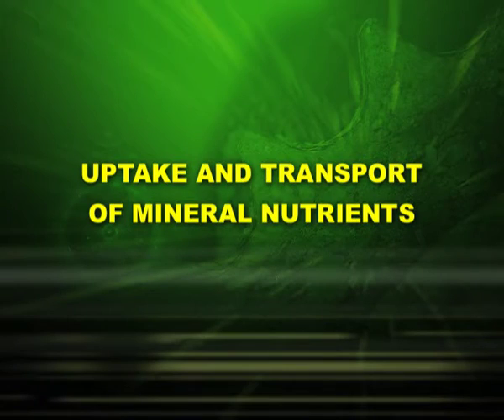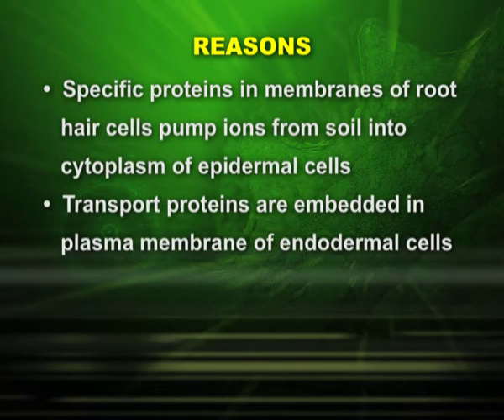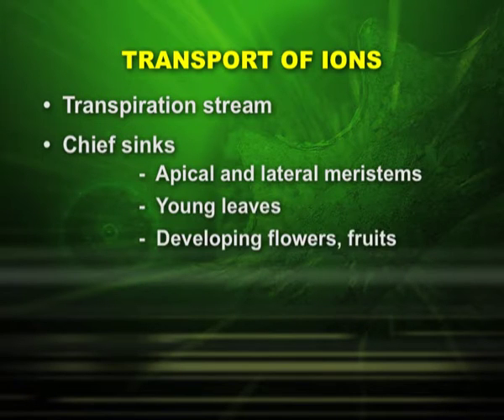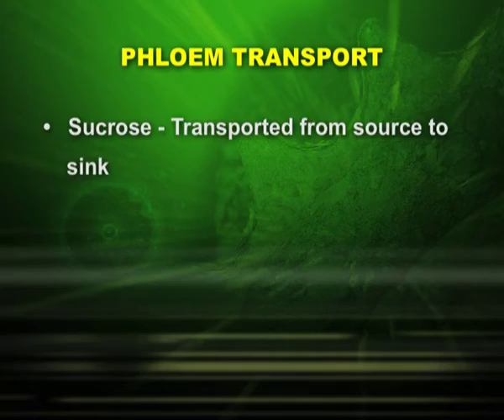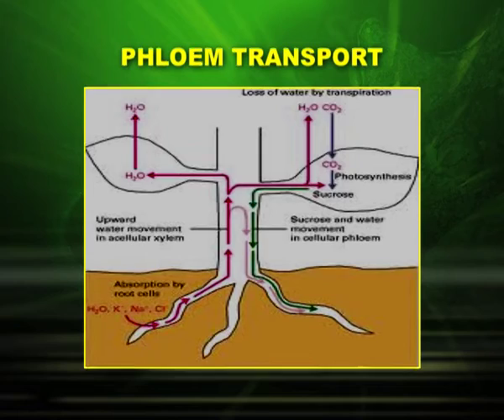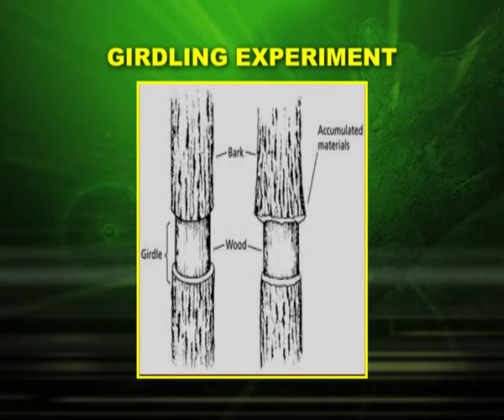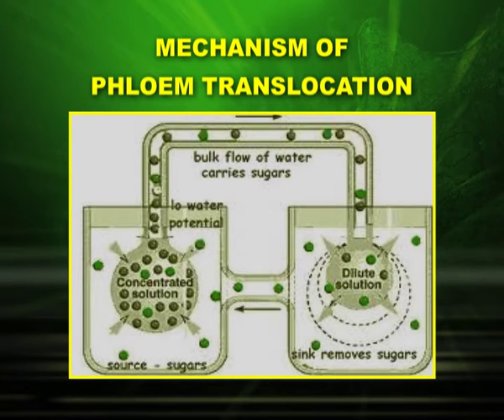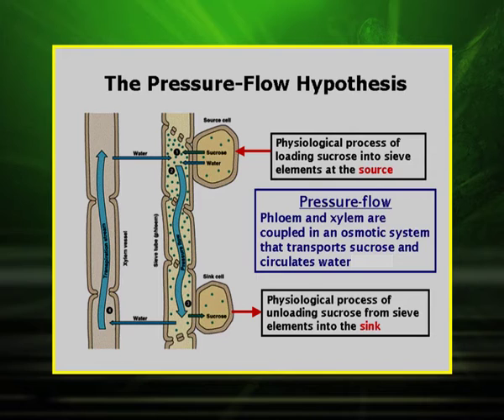Chapter 11: Transport in Plants (Ep 4)